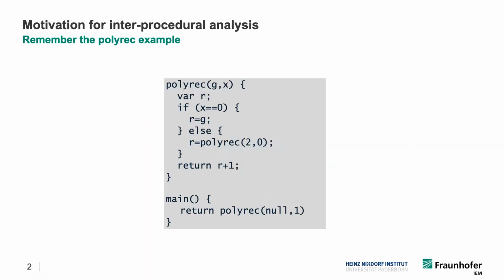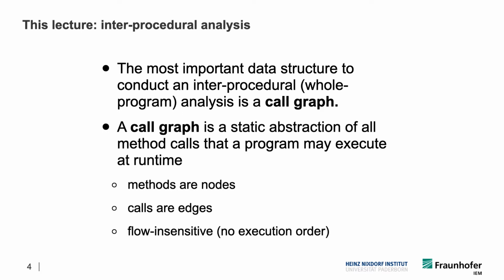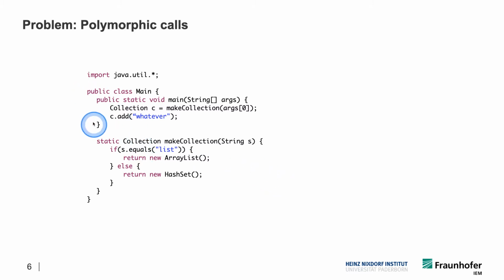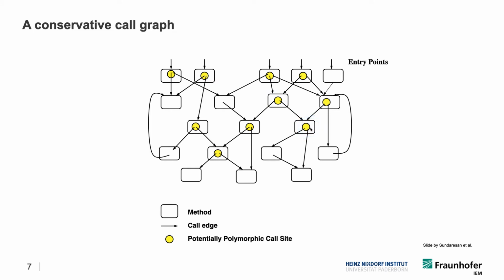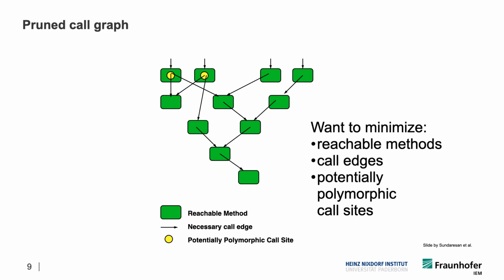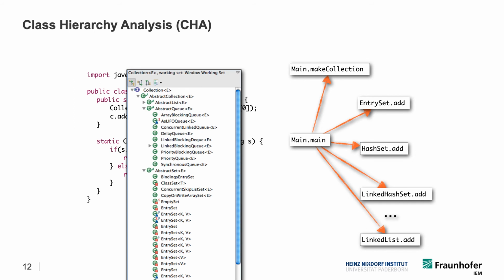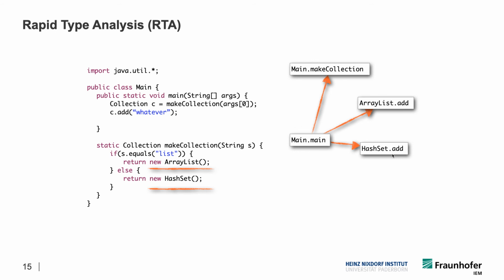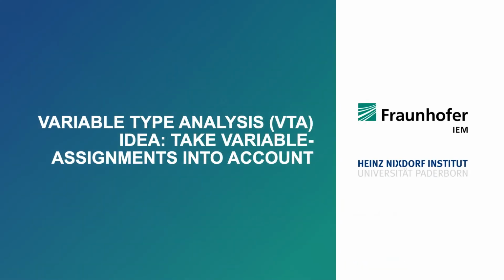DECA I - Week 6 - a) Call-graph analysis - CHA and RTA